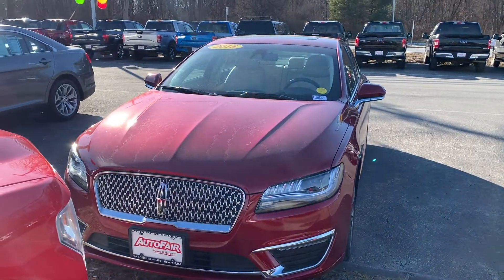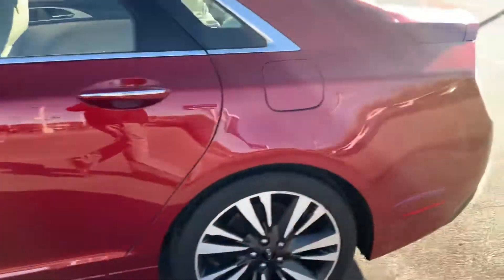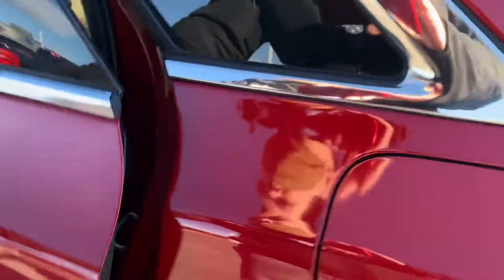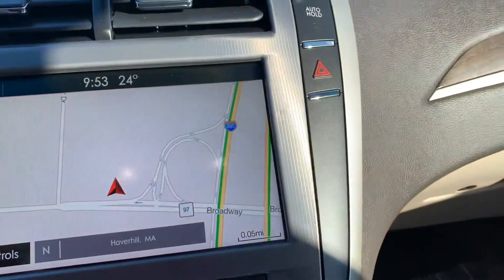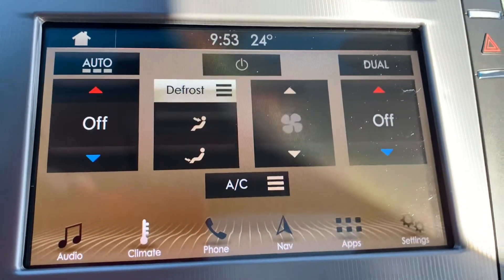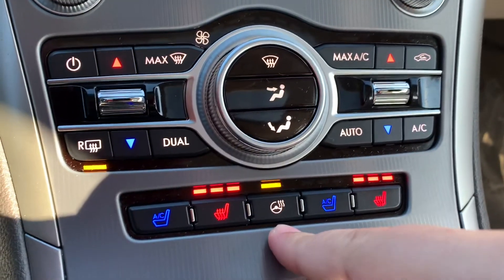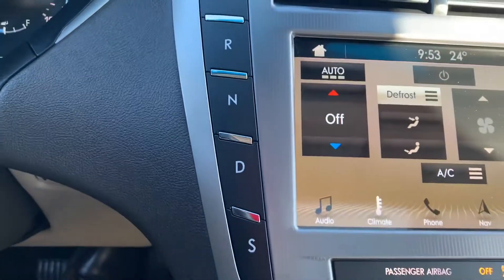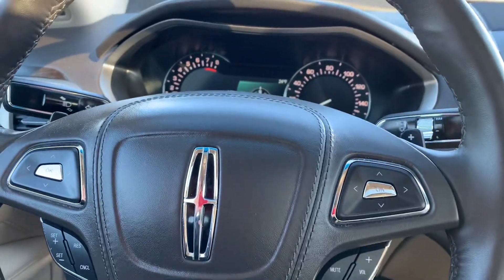2018 Lincoln MKZ for hugues